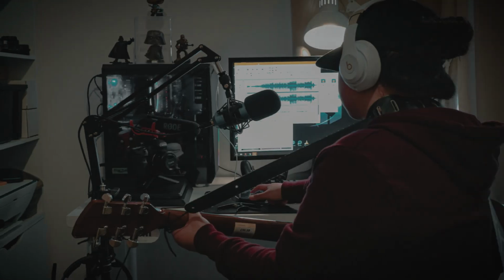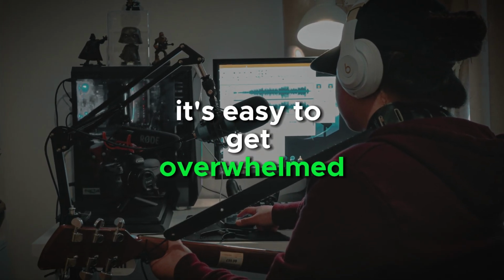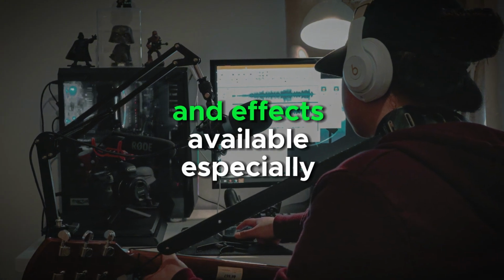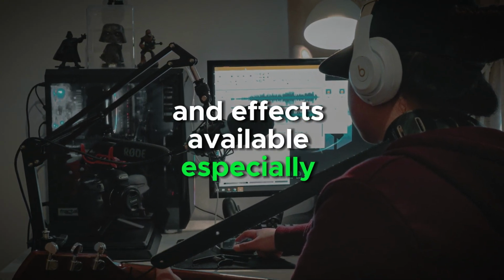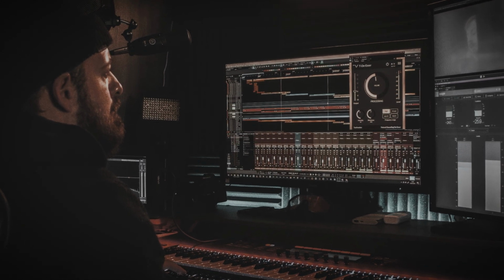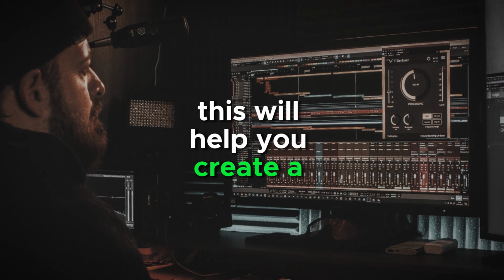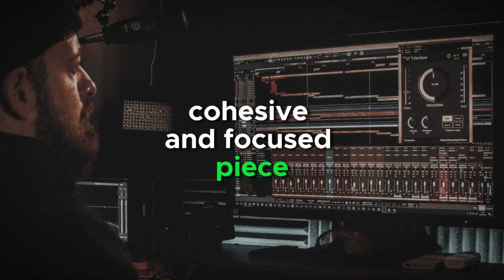7 Tips for Ambient and Drone Music to Keep You Inspired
If you're passionate about unique musical journeys into ambient soundscapes, you're in the right place.

Are you struggling with your ambient music compositions? Feeling stuck and uninspired? This video is packed with 7 essential tips to help you overcome creative blocks and infuse your music with life!

Learn how to:
- Limit your palette for a focused and cohesive sound.
- Choose sounds like colors to evoke specific emotions.
- Start with a clear vision to avoid clutter.
- Create harmony with complementary sounds.
- Add movement through sound shaping and effects.
- Arrange sounds to create depth and interest.

If you resonate with my creations, your support means the world to me. Thank you for joining me on this sonic odyssey!

NEWS:
My new album "Dancing in the Deep" is out - Listen now
BUY THE GEAR I USE (Amazon)

SYNTHS:
Roland Aira S-1
Behringer JT-4000 Micro
Behringer Pro VS Mini
Korg Monotron Delay
Korg Monotron Duo
Korg NTS-1 Digital Synth
Korg Volca FM2

STUDIO EQUIPMENT:
Best Audio Interface (Audient iD14)
Best Budget Headphones (Samson SR850)
Best Headphones (Monolith M1060)
Pocket Passive Mixer (Little Bear MC5)

EFFECTS:
Zoom MS-70CDR+

CABLES & ADAPTERS:
6.35mm (1/4") Cable
3.5mm (1/8") Cable
1/4" Mono to 1/8" Stereo Adapter

MY MICROPHONE:
Maono PD200X

Allow me to introduce myself – I'm Electro / Magnetic, the mind behind the ethereal realms of Ambient and Drone Music.
What awaits you on this channel:
- Master the magic of synths: Learn sound design techniques, explore ambient textures, and unlock the potential of your gear – all with clear explanations and actionable tips.
- Unlock the secrets of evolving drones: Craft atmospheric soundscapes that take your listeners on a voyage.
- Jam alongside: Witness the creation process firsthand and glean valuable insights from intimate synth jams with detailed breakdowns.
- Curated sounds for every mood: Discover a collection of ambient compositions ideal for relaxation, focus, or even setting the perfect scene for your adventures.

Whether you're a seasoned ambient producer or just starting your sonic voyage, Electro / Magnetic is your guide to crafting immersive and evocative music.